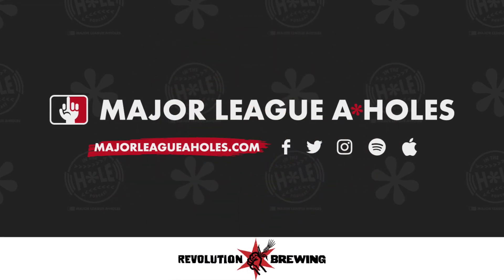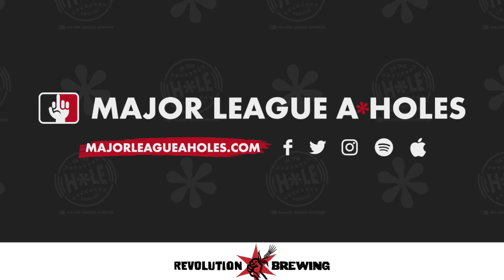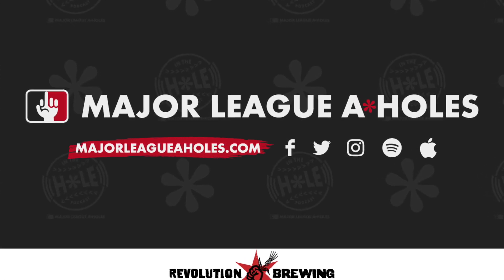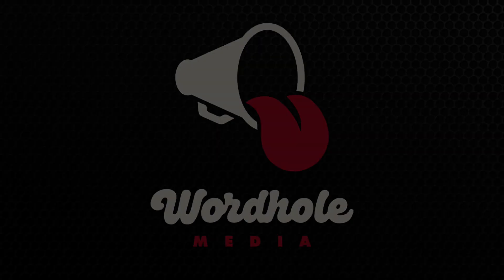ASSTHETICS: Twins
Reviews are mixed for the Twins' new minimalistic look "inspired by the past, but built for the future."